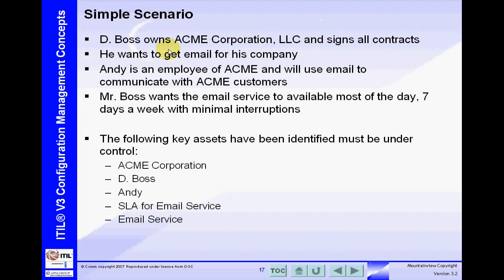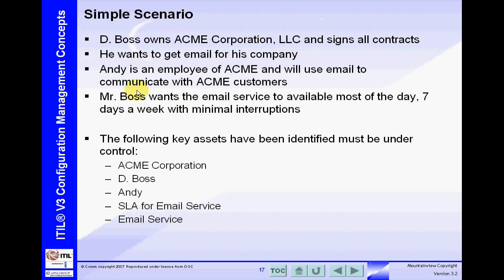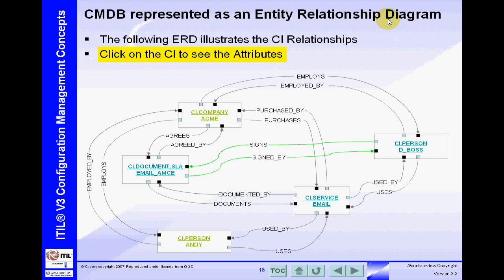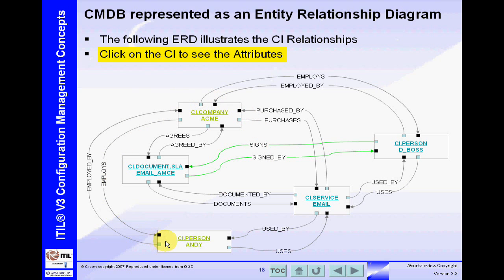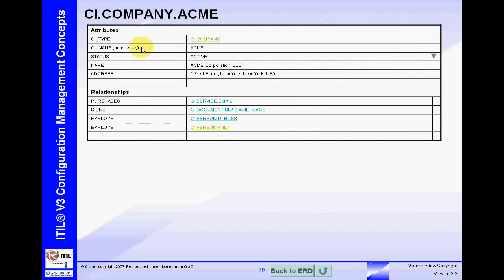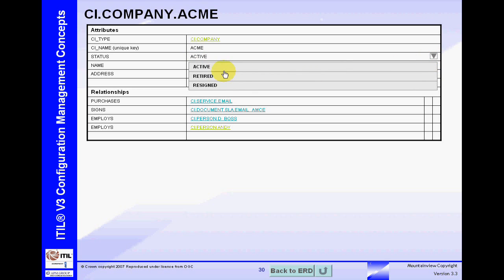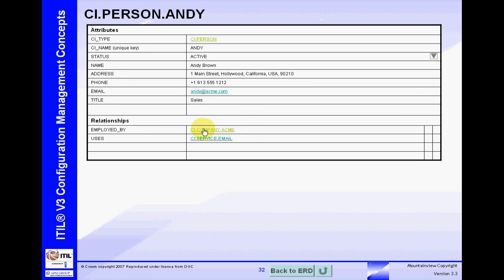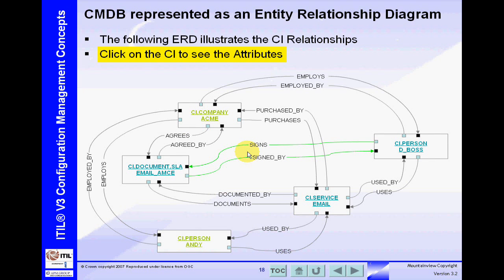Mountainview ITIL V3 Asset, CI, CMDB, Attribute, Relationship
Mountainview
   ITIL V3
      Asset, CI, CMDB, Attribute, Relationship
Courseware and Mentored Program